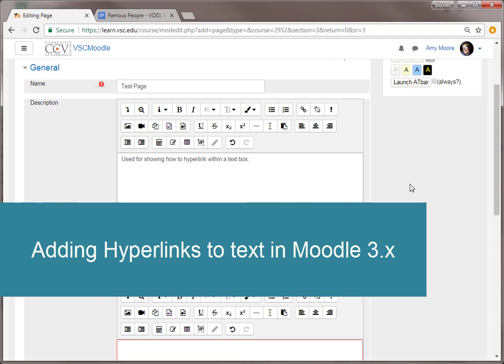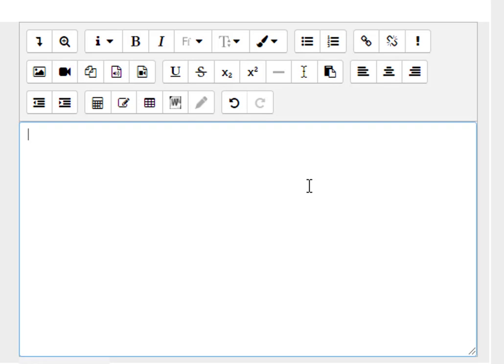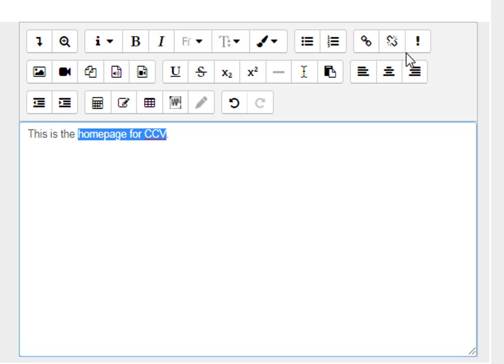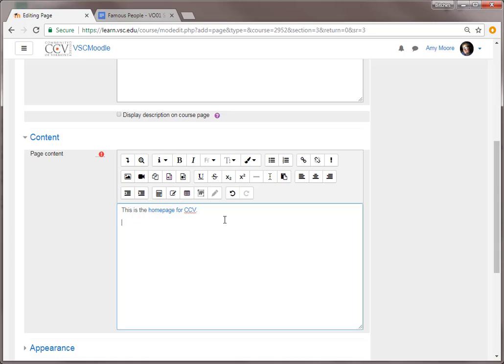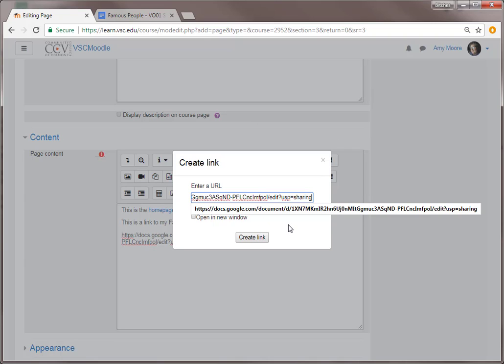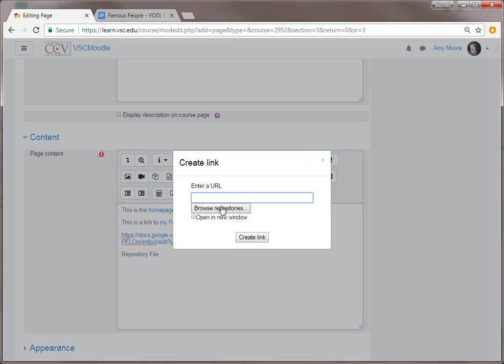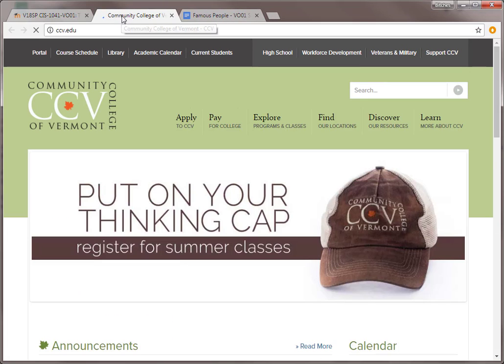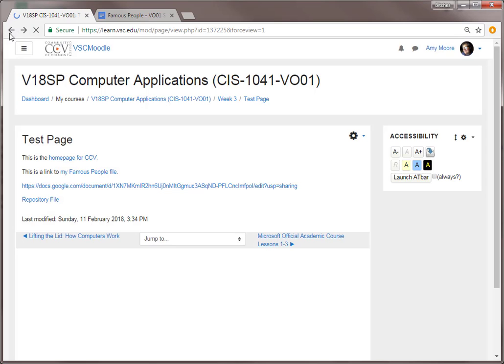Making Hyperlinks in Moodle 3.x